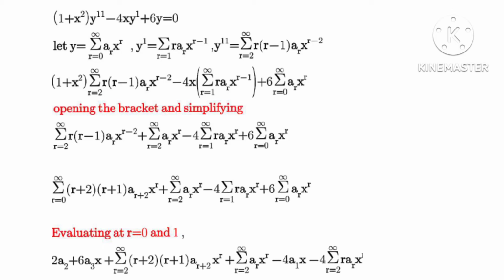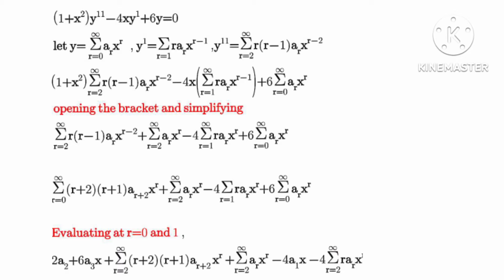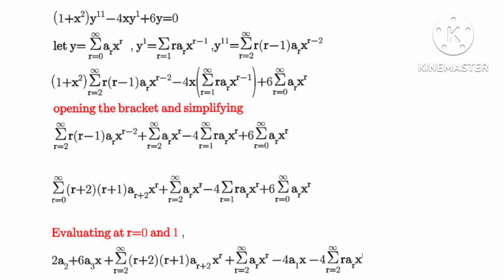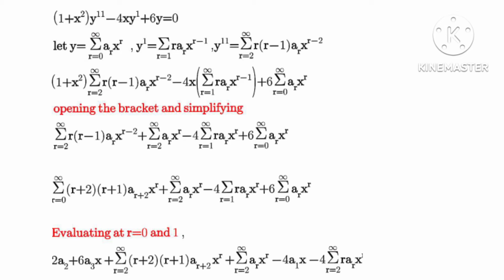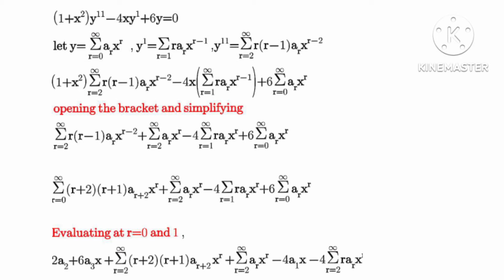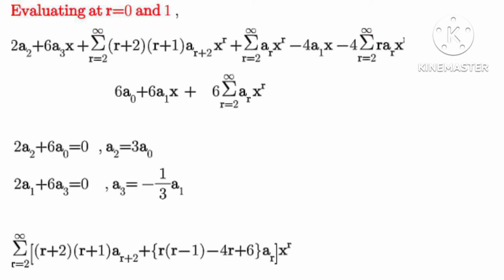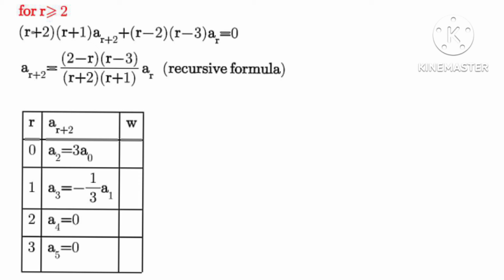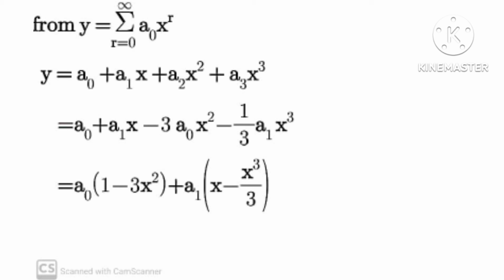Power series, solution solved example (1)